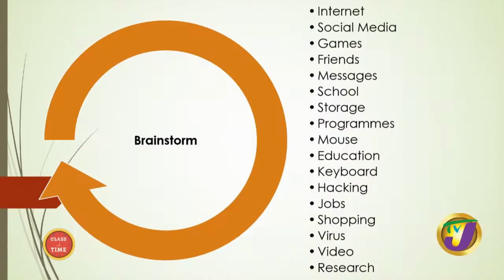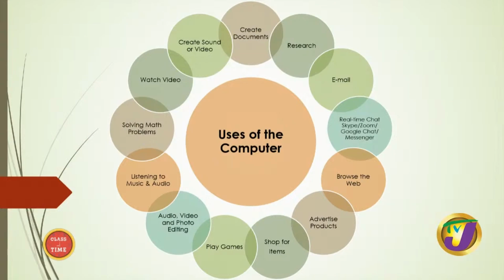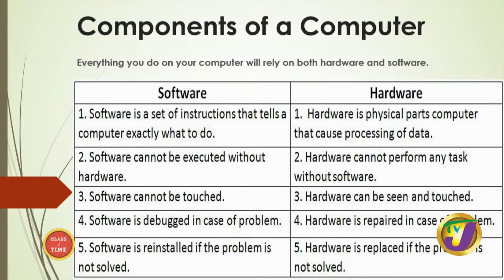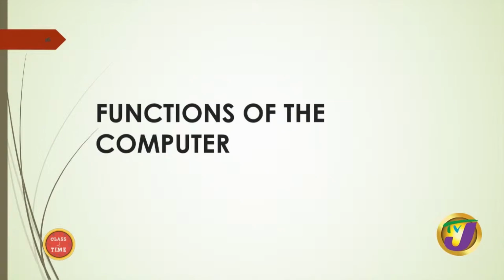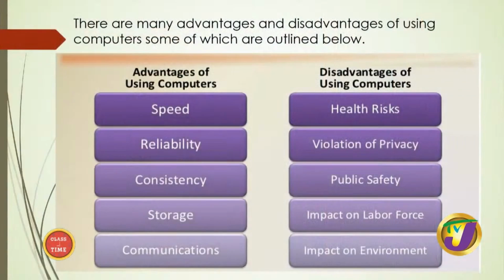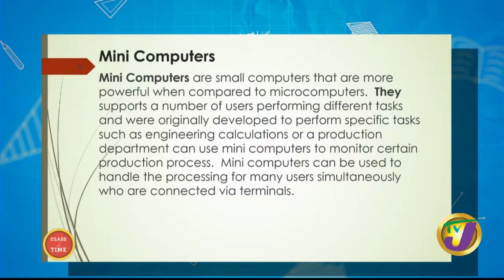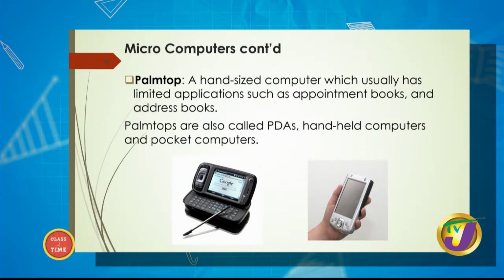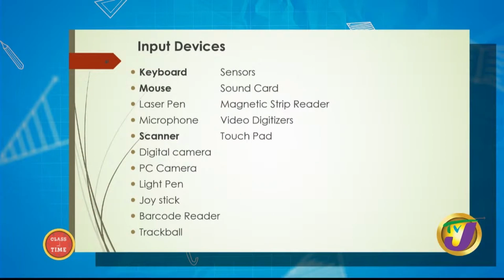CSEC Electronic Document Processing Management - Computers